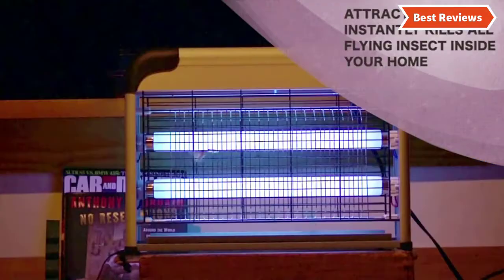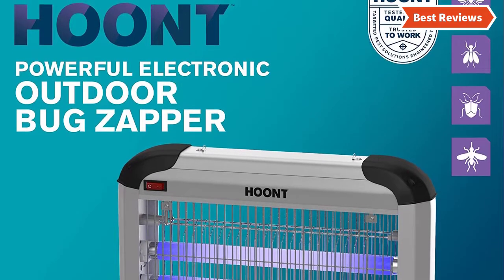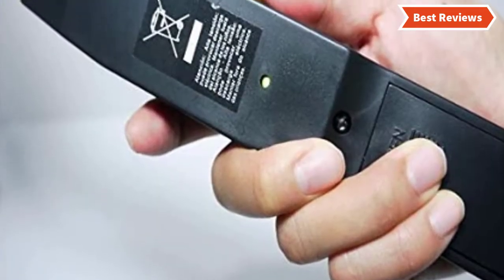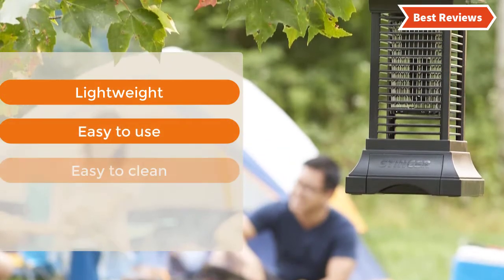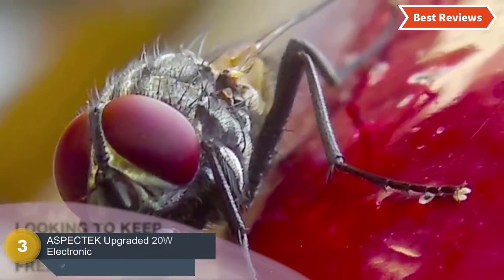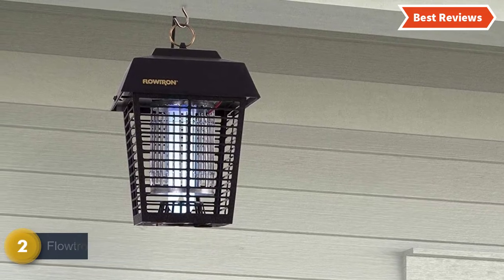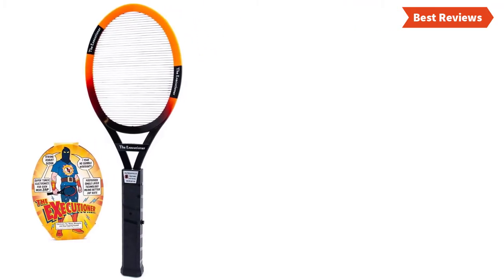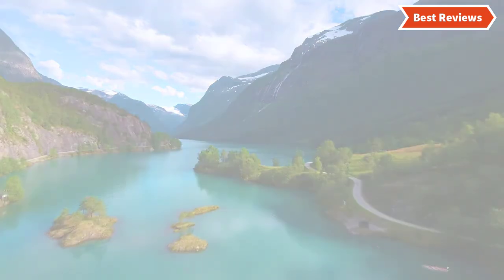Best Bug Zappers 2020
Best Bug Zappers

7. Hoont Powerful Electric Indoor

6. ELUCTO Electric Swatter

5. Stinger Cordless Rechargable

4. ZAP IT! Bug Zapper Twin Pack

3. ASPECTEK Upgraded 20W Electronic

2. Flowtron BK-15D

1. FIIL EX-001